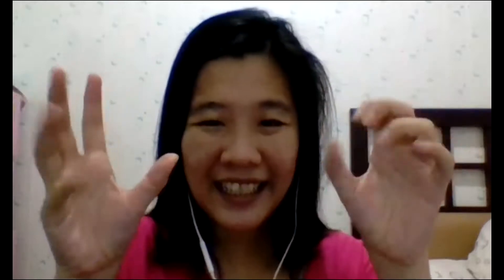Wiggle Your Fingers - Literature